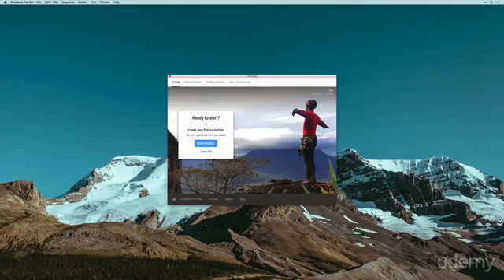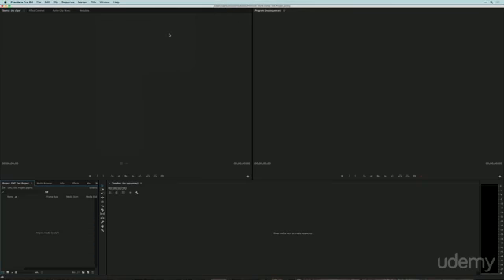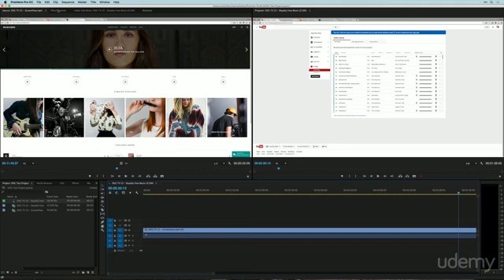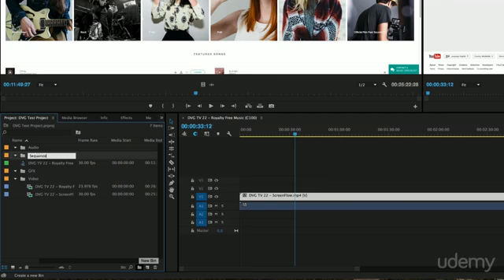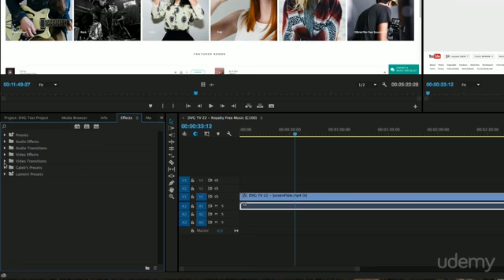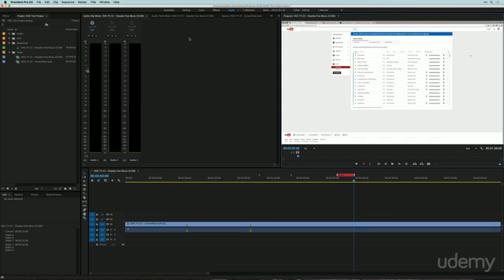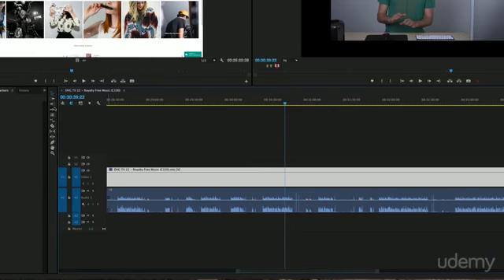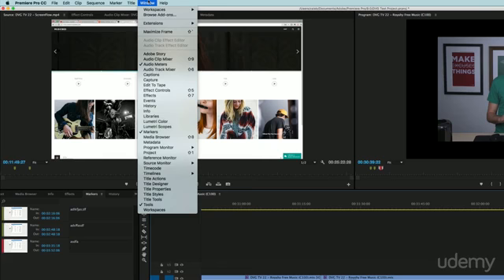10 Awesome Video Effects in Adobe Premiere pro 2017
10 Awesome Video Effects in Adobe Premiere